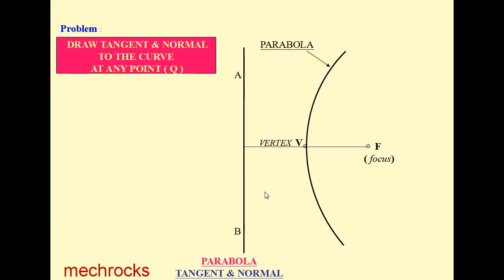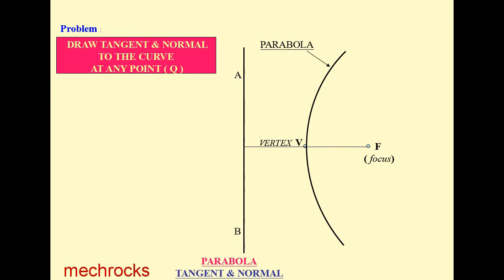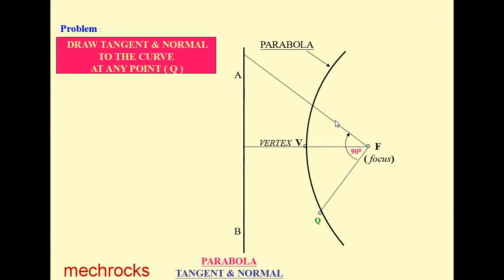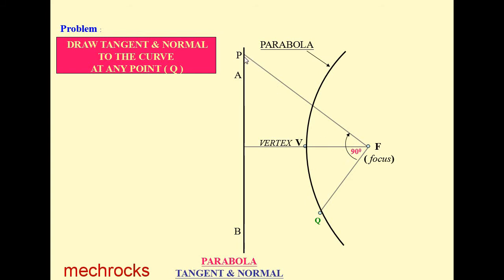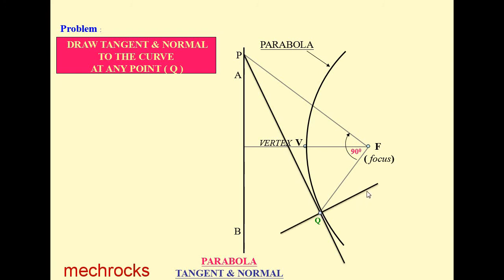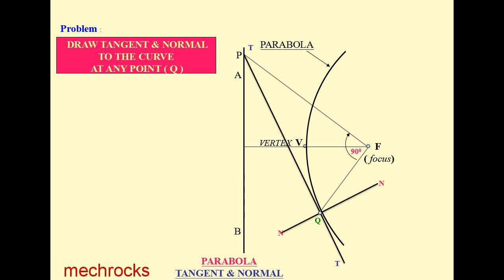Engineering Drawing - Tangent and Normal To Parabola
We are explaining how to draw the tangent and normal to the parabola